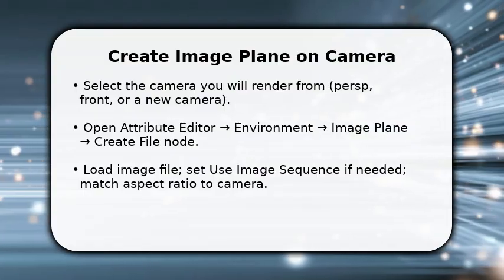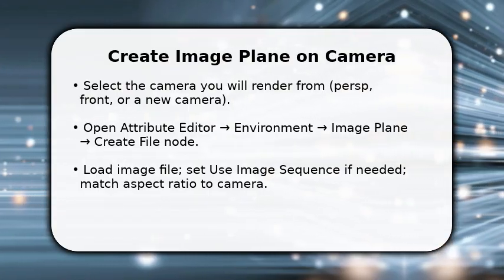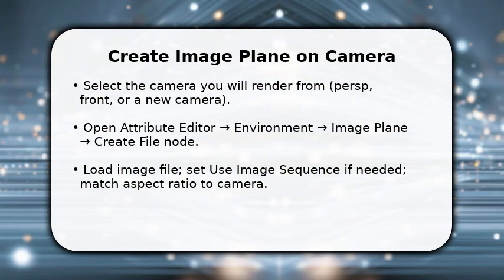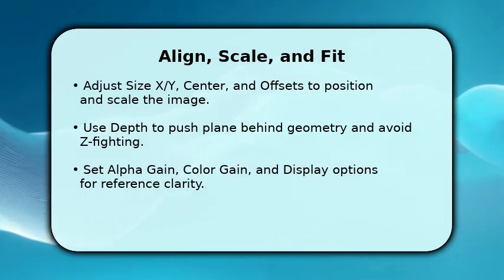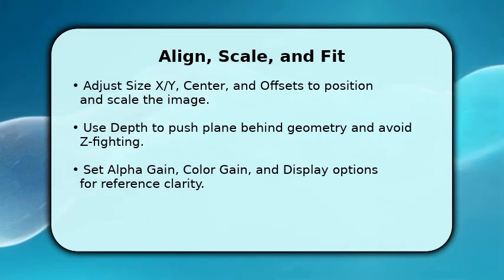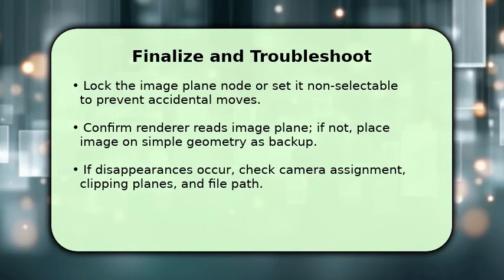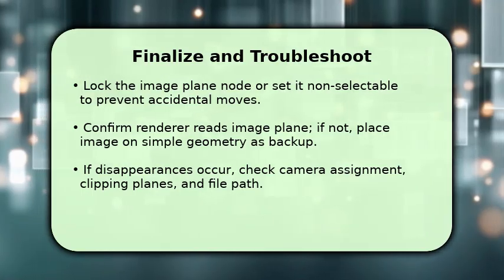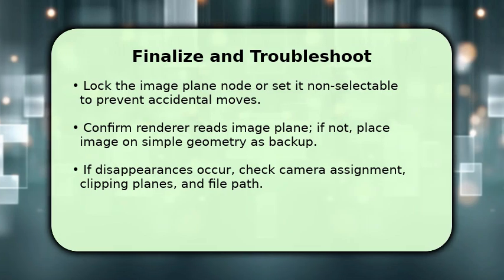How to Use Image Plane in Maya (only Way)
Dive into the world of Maya and master image plane manipulation for realistic rendering. This tutorial covers essential techniques, including setting up your scene with proper lighting to leverage an image's depth information effectively.